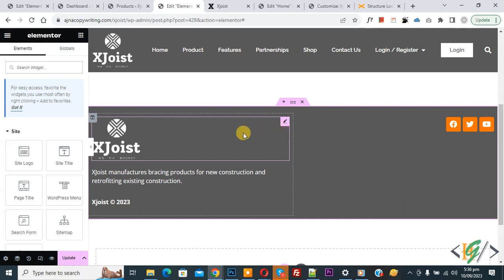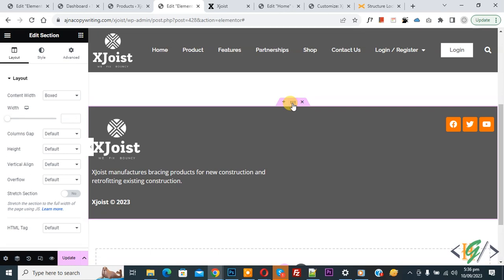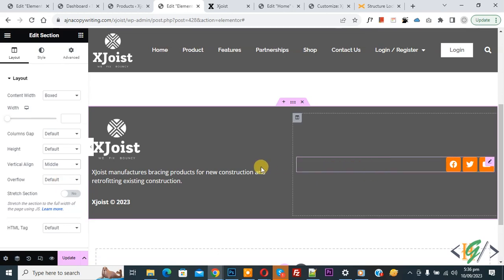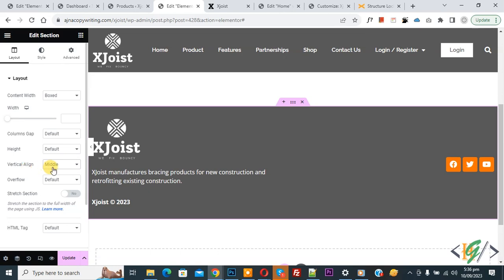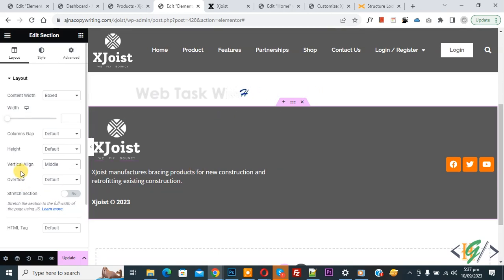How to Make Section Vertical Alignment in Elementor WordPress | Vertical Align Middle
In this wordpress tutorial for beginners you will learn how to make section column vertical alignment in elementor website page builder plugin in website. So if you want vertical alignment of columns middle, top or bottom etc then you can do setting according to your requirement.